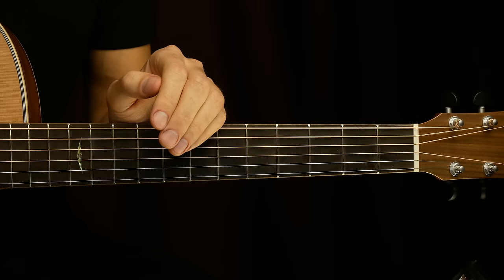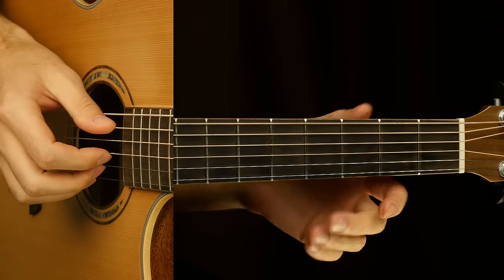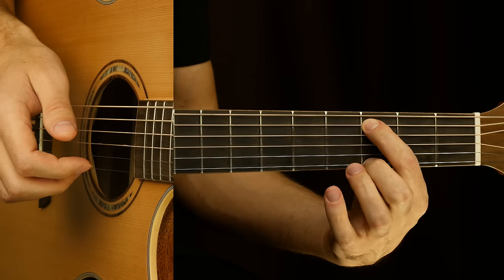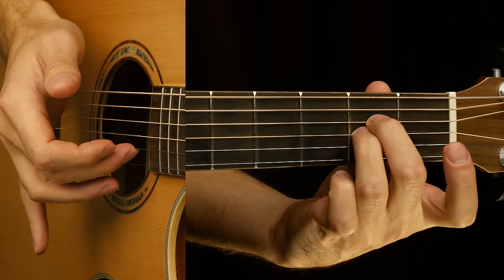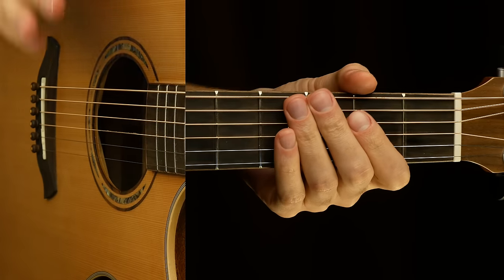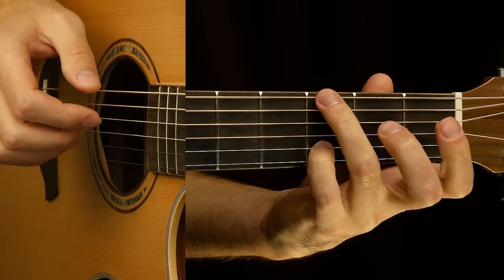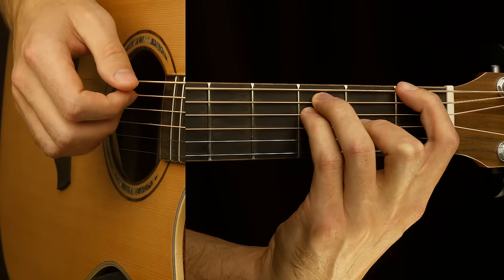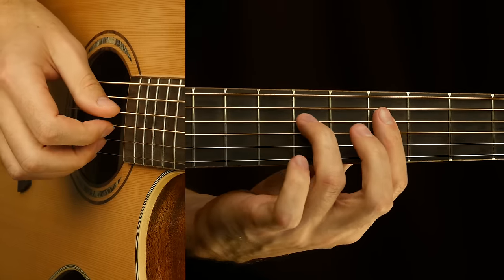Stairway to Heaven - Led Zeppelin - Fingerstyle Guitar Lesson (Tutorial) How to Play Fingerstyle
➤ Fundamental skills
➤ Exclusive Fingerstyle Lessons
➤ All my Lessons with Tabs on Screen
➤ Fingerpicking exercises
➤ Tabs and Guitar Pro files (gpx, gp5)
➤ Playalong Video-Tabs
And more...

It will help me make more videos for you. I appreciate it 🎸

MY FINGERSTYLE GUITAR COURSES:
🚀 Fingerstyle for beginners

Arrangement in Standard Tuning

00:00 - Cover
03:13 Intro 1
10:23 Intro 2
15:46 Intro 3
22:55 Play Full Intro
24:16 Verse 1
34:14 Chorus P1
40:34 Chorus P2
46:38 Play Full Chorus
47:24 Verse 2
50:50 Outro

Stairway to Heaven - Led Zeppelin - Guitar Tutorial. Easy step by step Fingerstyle Guitar Lesson.